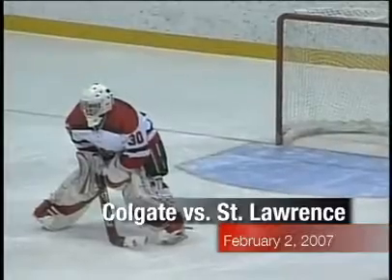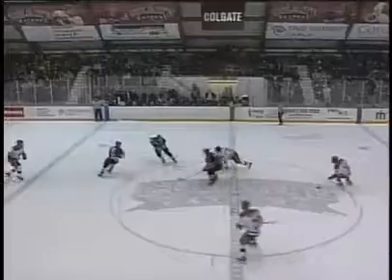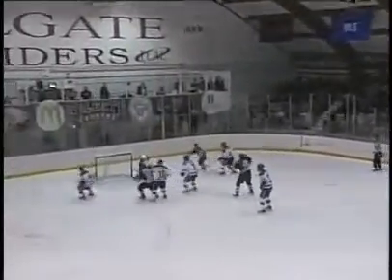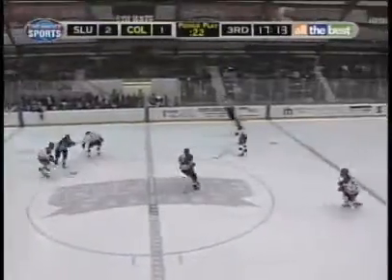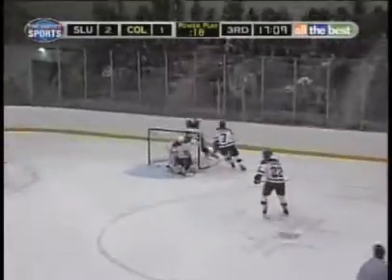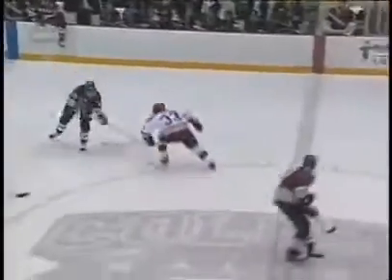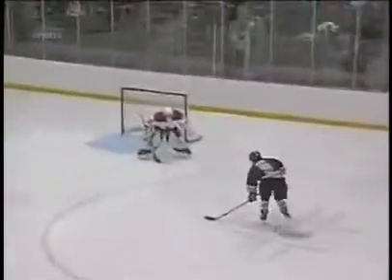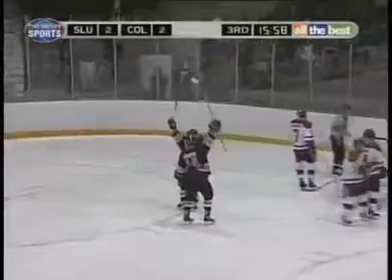Colgate vs. S. Lawrence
Men's ice hockey